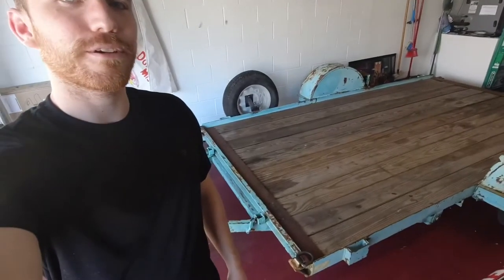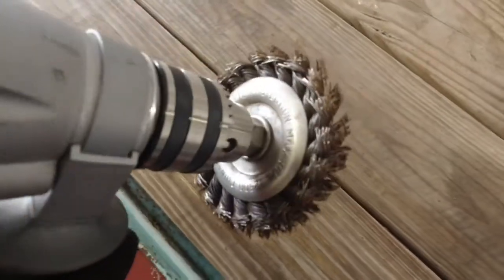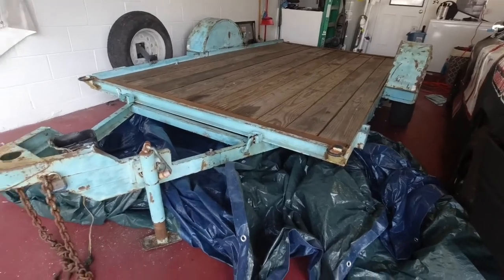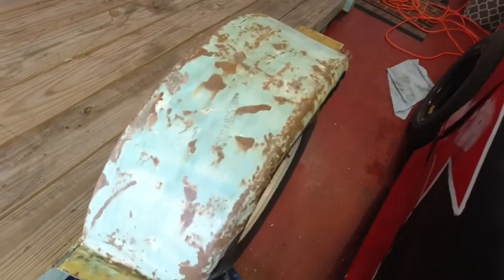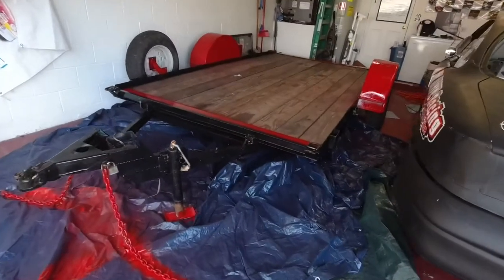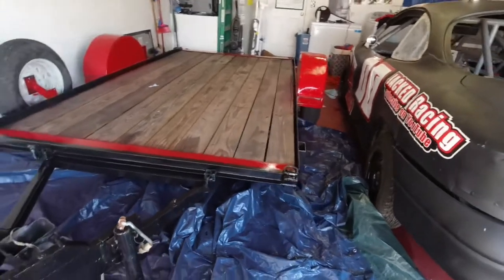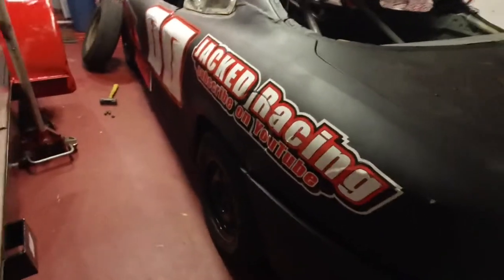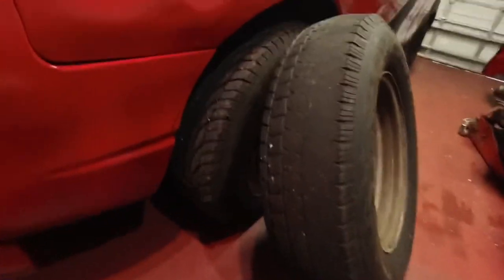Cleaning up the new trailer and what’s next for the race car!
We finally have a trailer! No more giving money to U haul 😁. I also talk about what’s next for the car! Let me know what other kind of racing content you’d like to see! I’ll have some more videos coming between now and the next race which is in a few weeks!